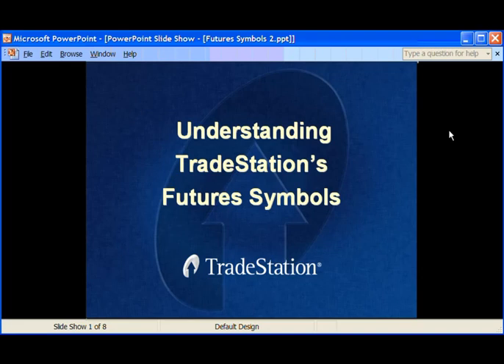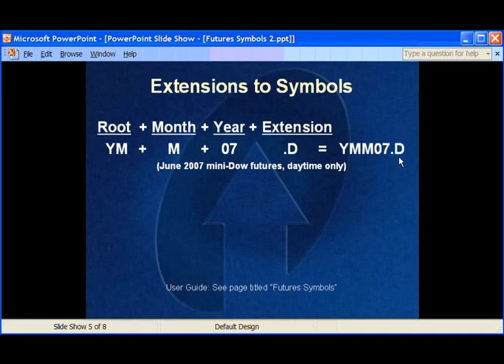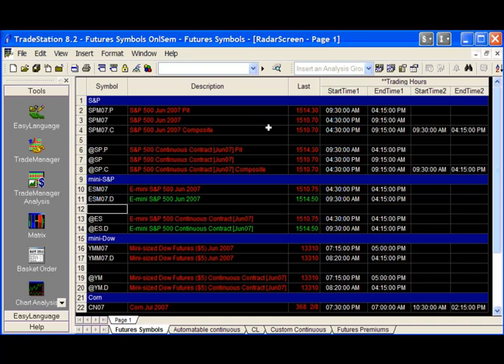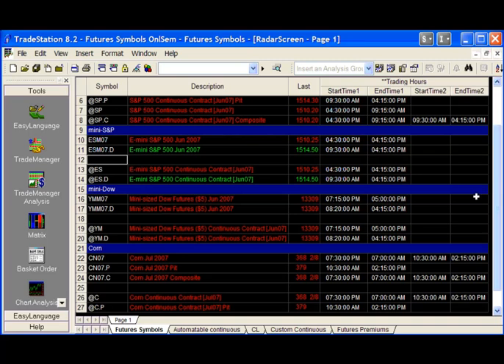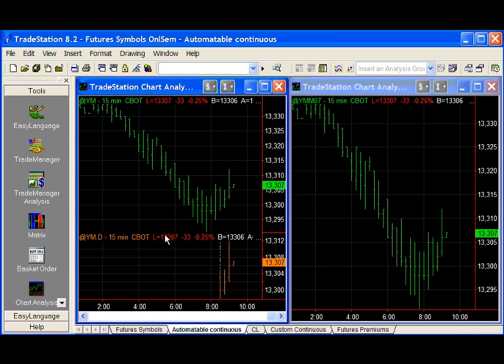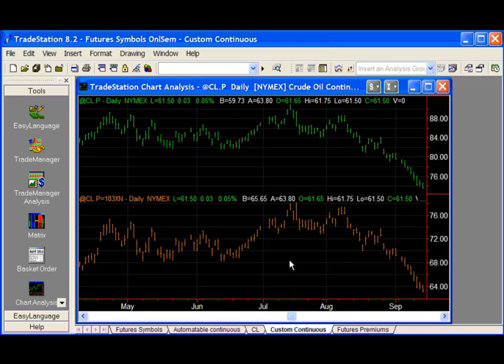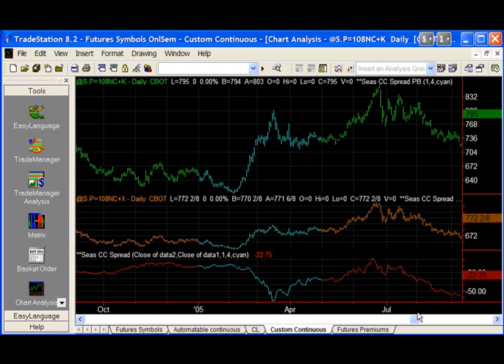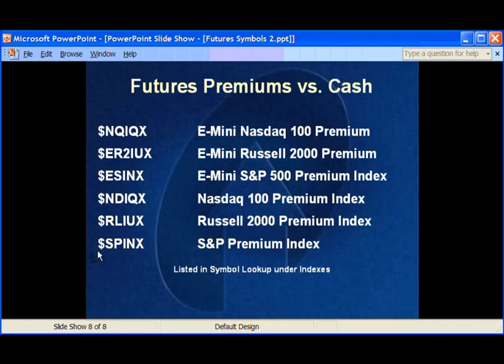Understanding TradeStation's Futures Symbols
TradeStation uses an easily identifiable naming system to help you differentiate between pit, electronic, daytime and other variations on futures symbols, including continuous contracts. This online seminar will help you understand what those symbols are, how to find them, and possible uses for them.